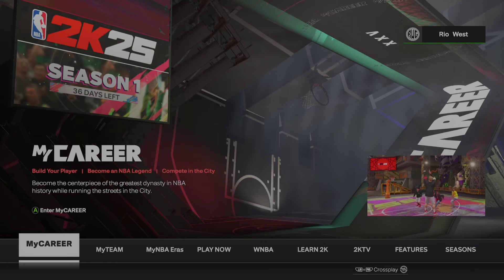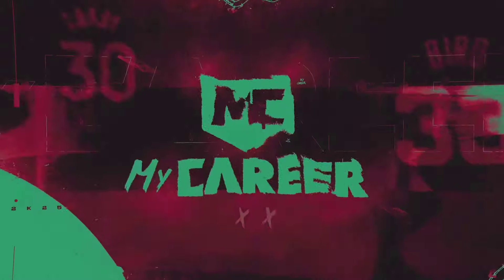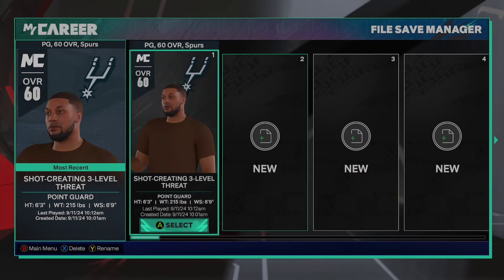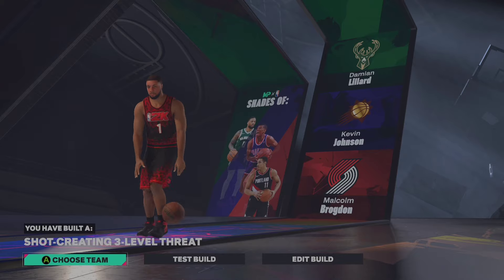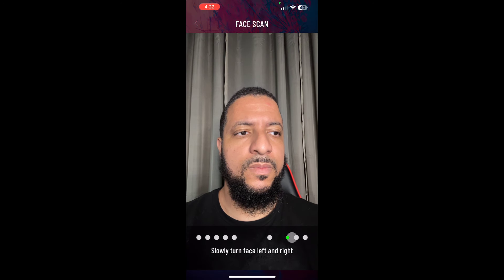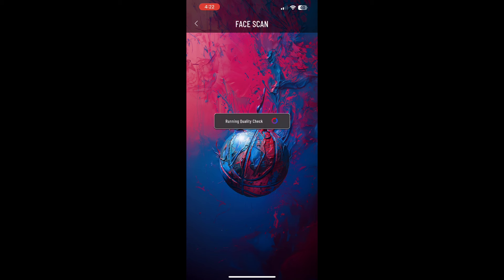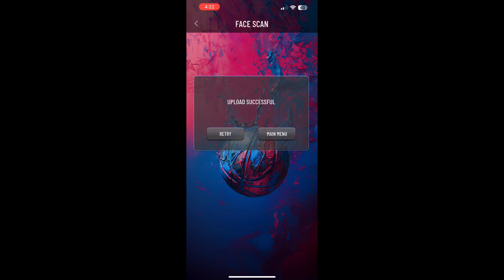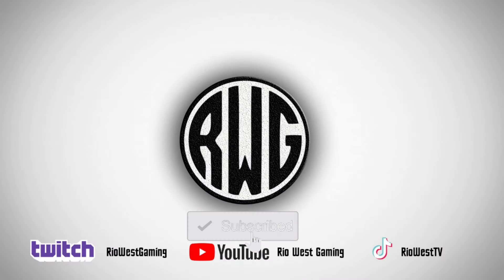NBA 2K25 FACE SCAN Tutorial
In this video, I breakdown how to perform a face scan in NBA 2K25.